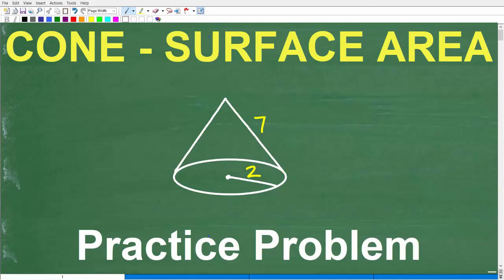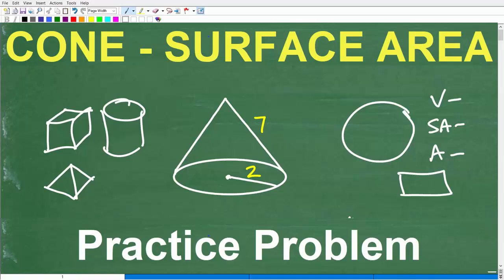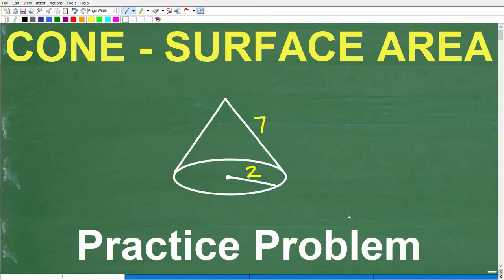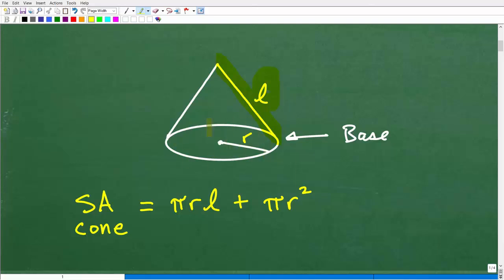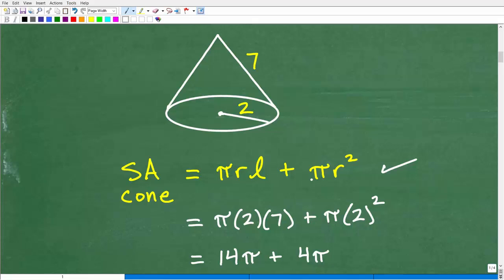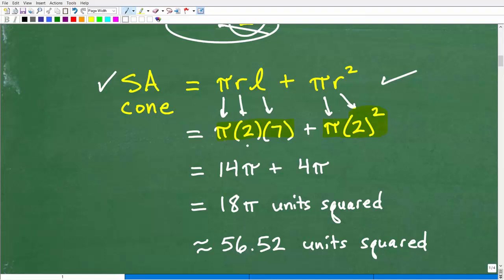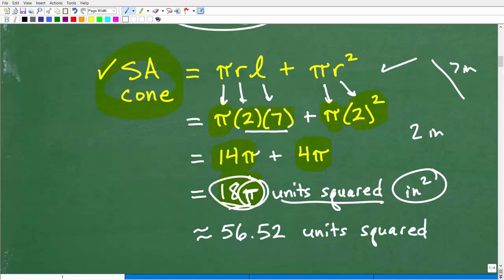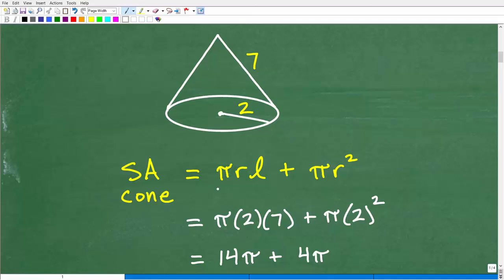How to Find the Surface Area of a Cone | Geometry Made Easy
Need Help with Geometry and Algebra?
Topic: How do you find the surface area of a cone?
In this lesson, we’ll go step by step through the formula for the surface area of a cone and learn how to apply it to geometry problems. This skill is essential for middle school, high school, and test prep students working on surface area and volume problems.
You’ll learn:
✅ The formula for the surface area of a cone
✅ How to calculate both the lateral area and the base area
✅ Step-by-step examples of solving cone surface area problems
✅ Why this concept is important in Algebra, Geometry, and beyond
Perfect for:
• Geometry Students (Middle School & High School)
• Algebra & Pre-Algebra Students learning geometry applications

• HOMESCHOOL MATH
• COLLEGE MATH